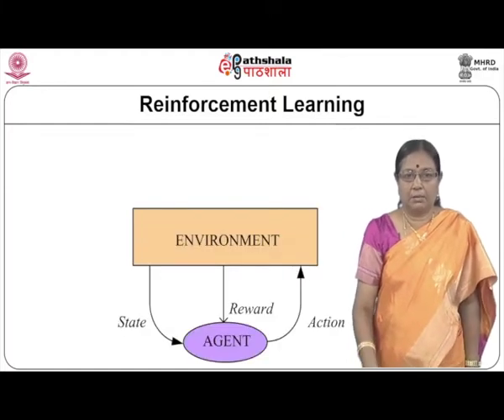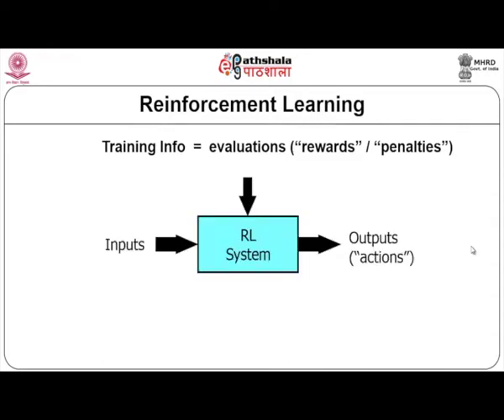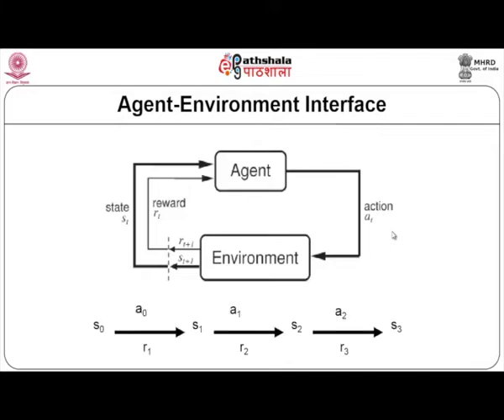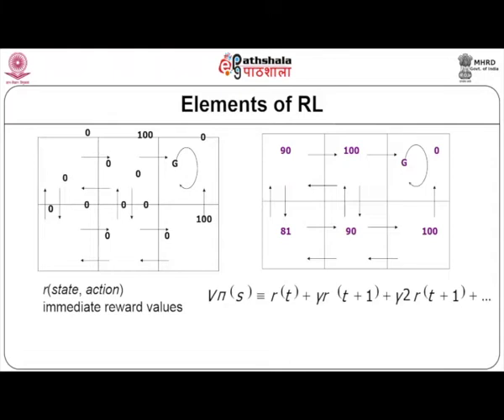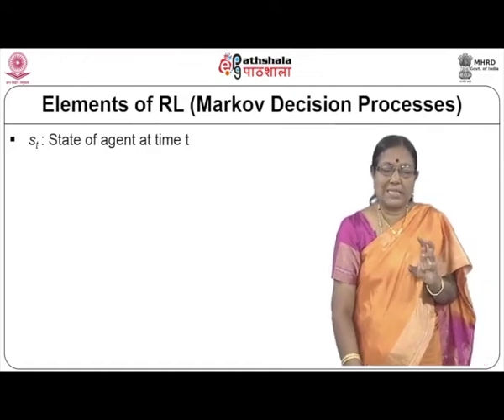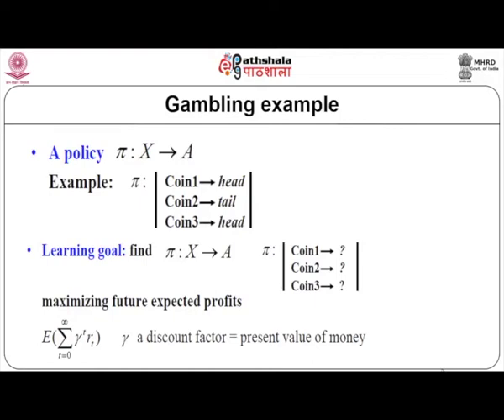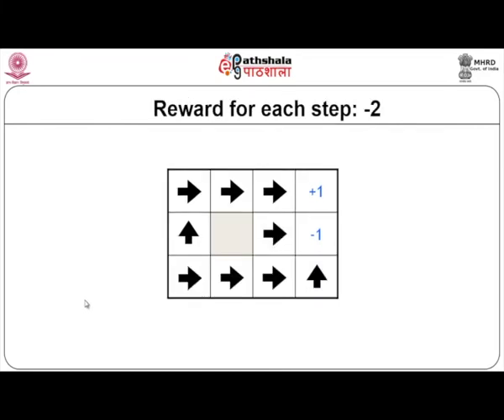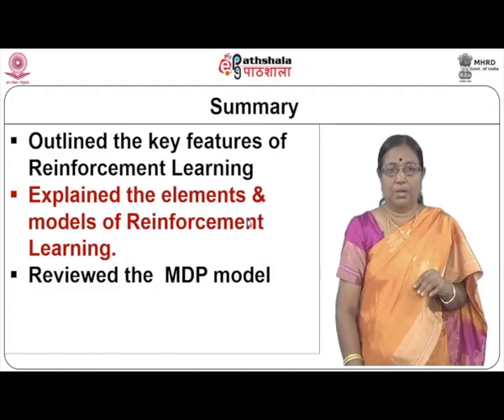Basics of Reinforcement Learning - I